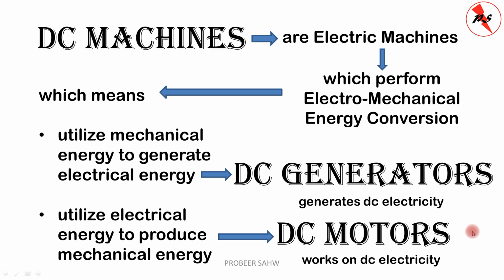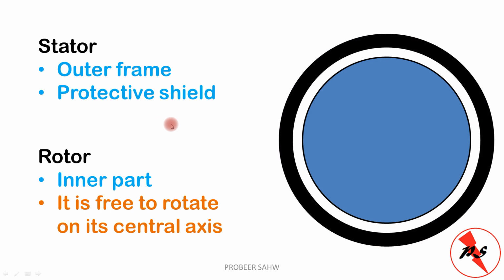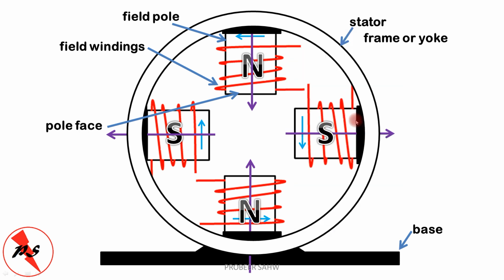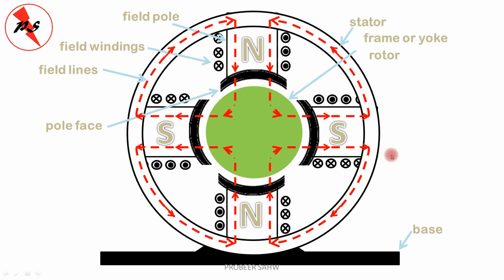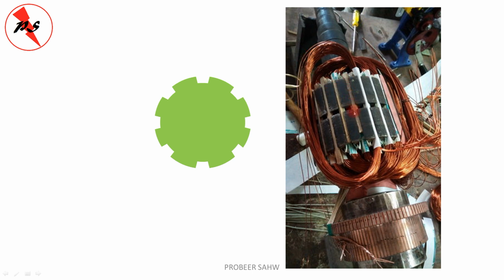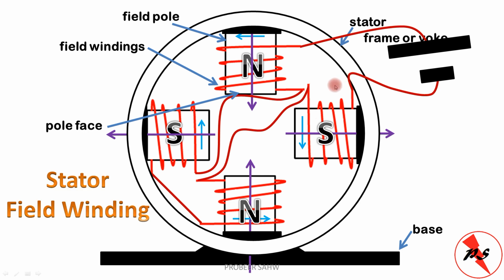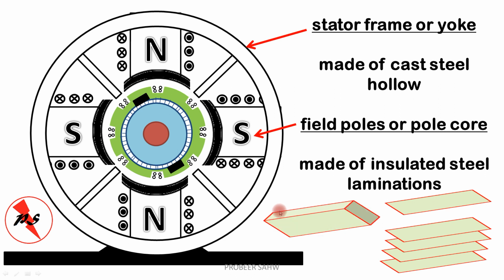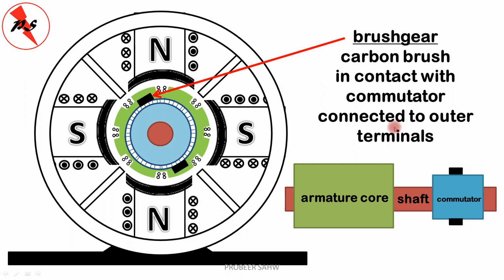DC MACHINES: PART-1 || Construction || Detailed Explanation || Probeer Sahw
This video is the first in series on DC Machines. The first parts gives an introduction to what DC Machines are. The construction of DC Machines is also explained in great detail.